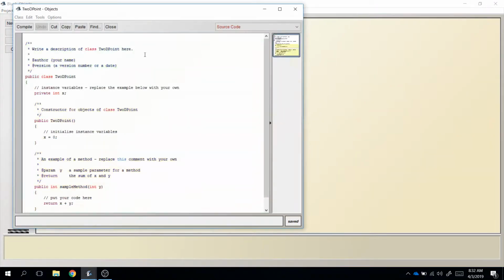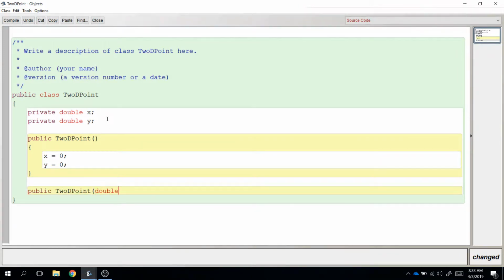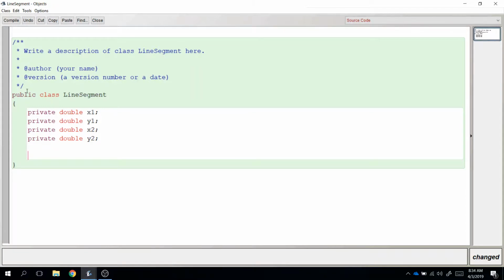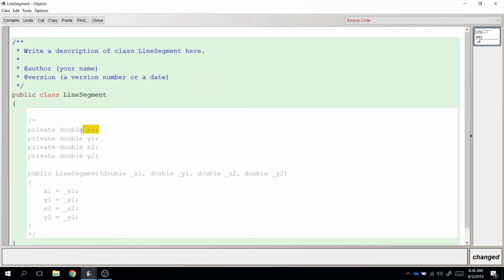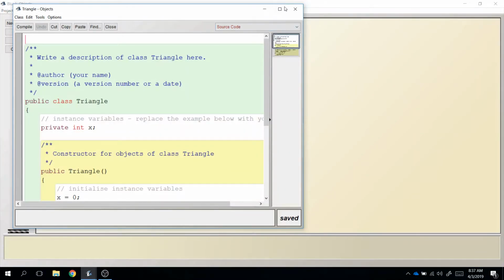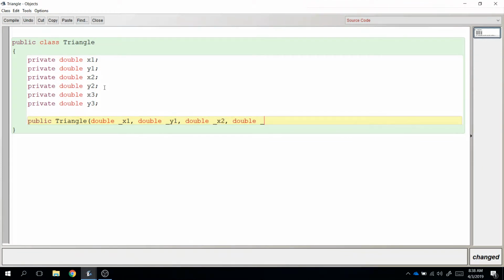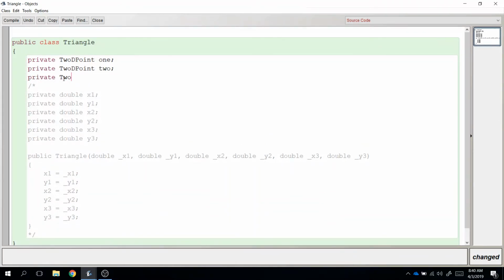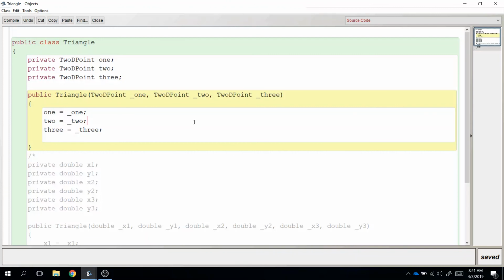The Power of Object Oriented Programming - Part 1